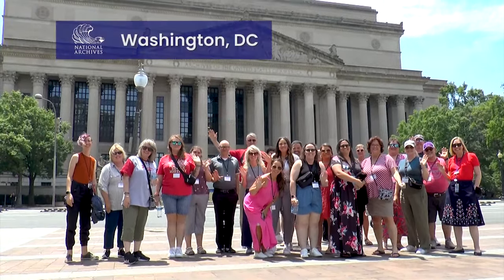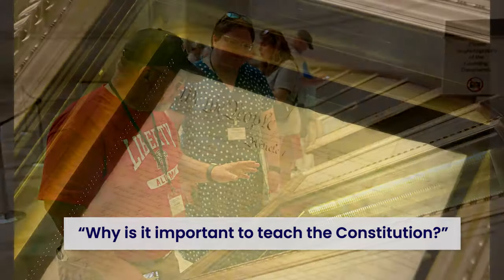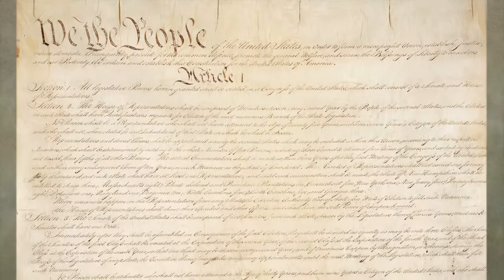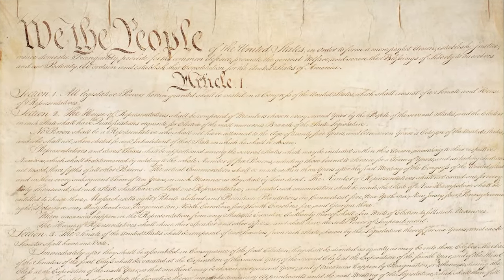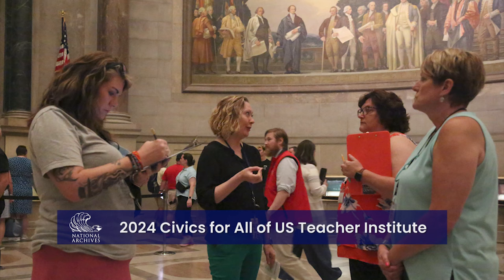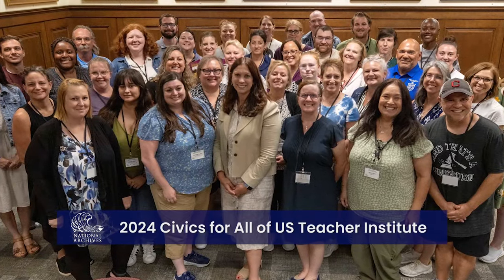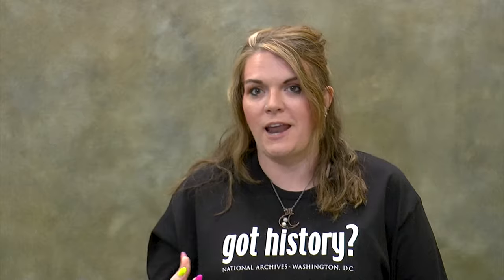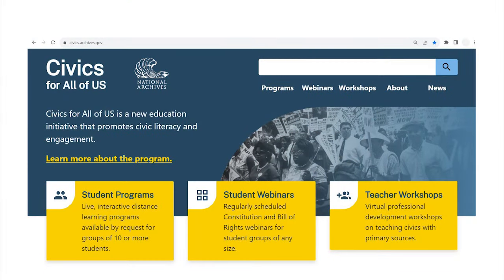Why Teach the Constitution? (2024)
We asked our 2024 Civics for All of US Teacher Institute cohort, “Why is it important to teach the Constitution? Here are some of their insightful answers.

Civics for All of US is the national civic education initiative of the National Archives. Our interactive distance learning programs for students and teachers draw upon the vast holdings of the National Archives to promote the knowledge, skills, and dispositions students need for civic engagement in the 21st century. Each program is led by one of our educators located at National Archives sites, the Center for Legislative Archives, and Presidential Libraries across the country.